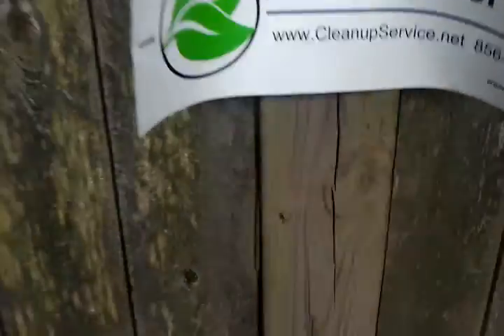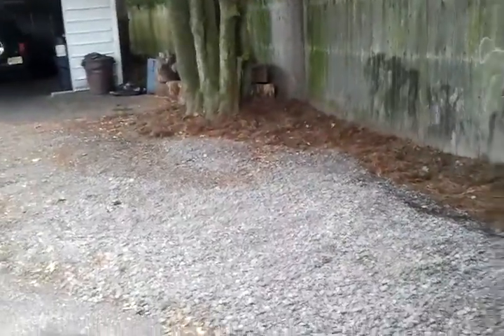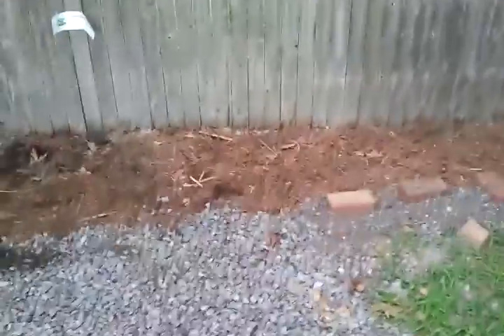PT2 Red brick & stone cheap ideas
Description is on first video